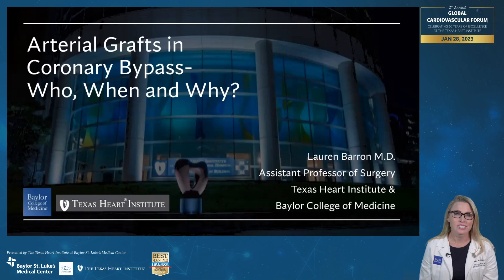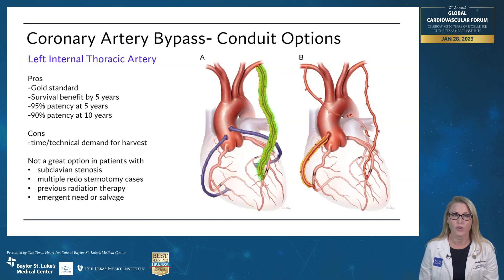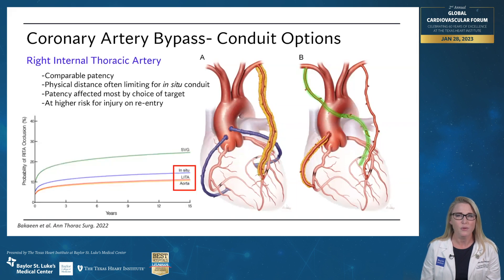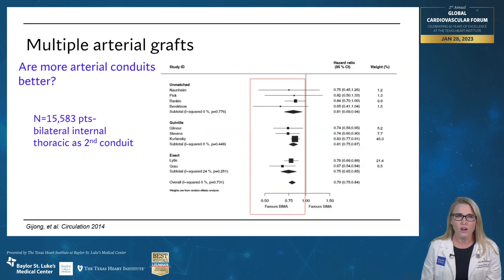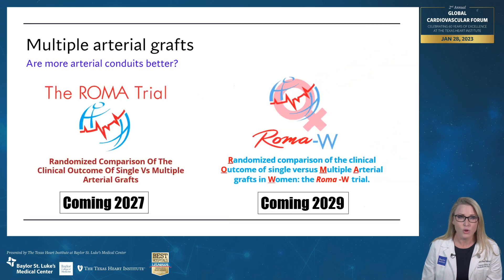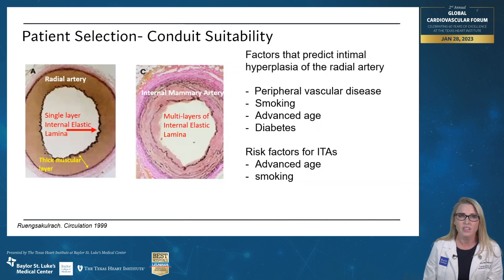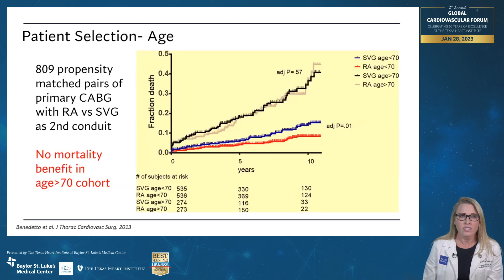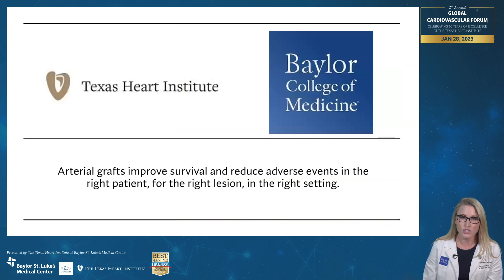Arterial Grafts in Coronary Bypass: Who, When and Why?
Dr. Lauren Barron presents during the Hot Topics in Coronary and Peripheral Vascular Disease session at the Second Annual Global Cardiovascular Forum.

The Texas Heart Institute hosted this educational offering on January 28, 2023.